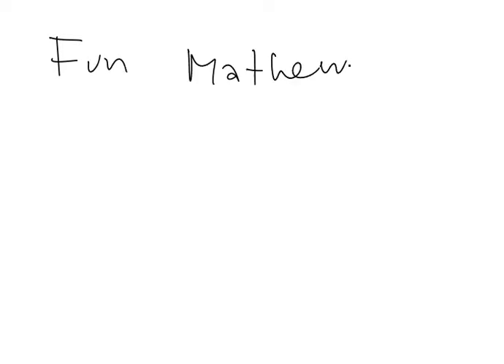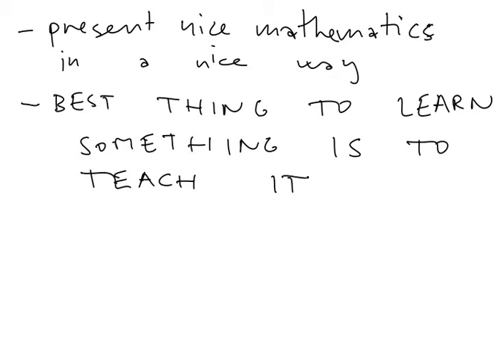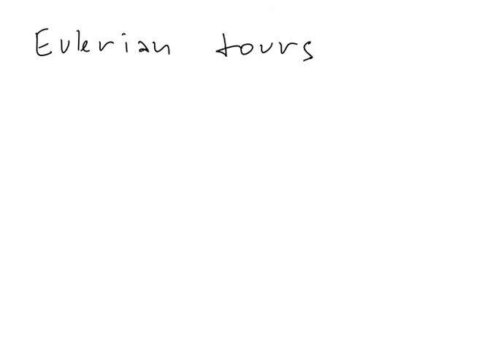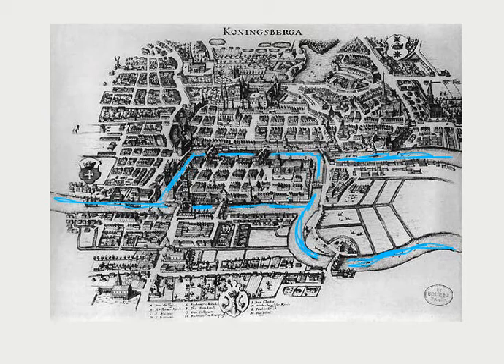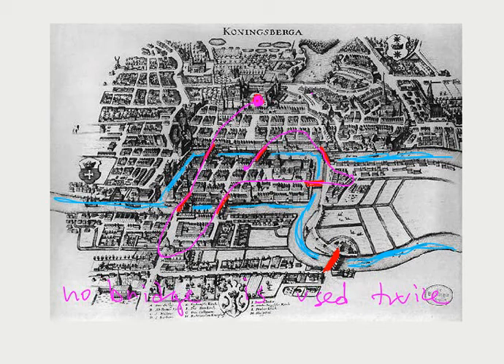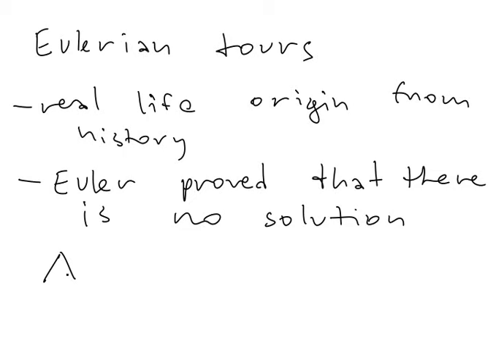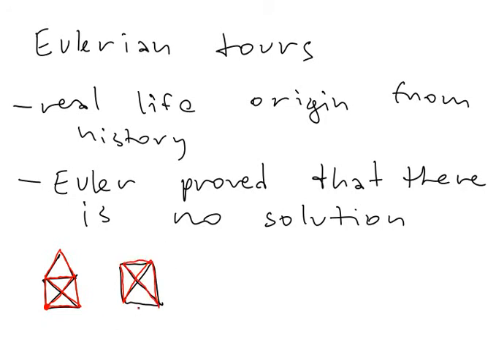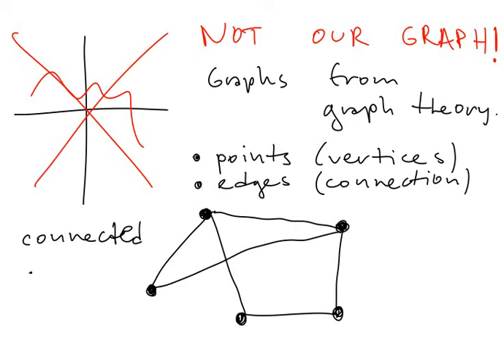Fun mathematics 1 - Eulerian tours (1/4)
This is first talk of my maths series. We are going to speak about graph theory and its first theorem of Eulerian tours. Also, connections to Hamiltonian circuits are described.